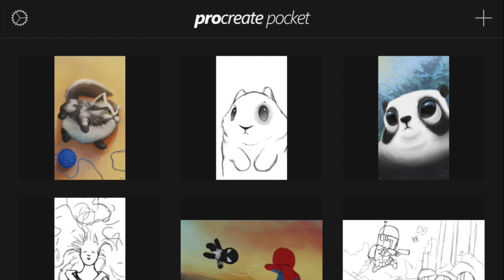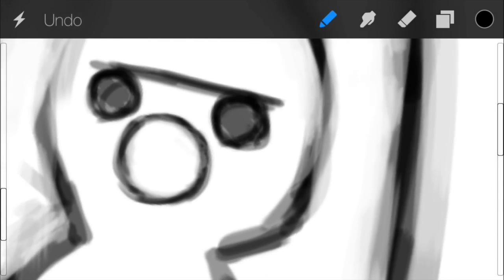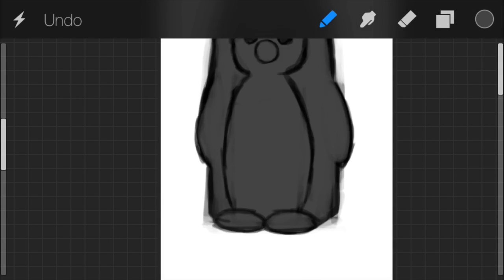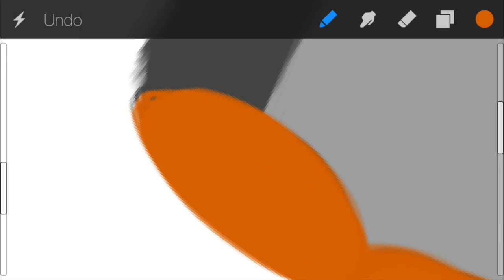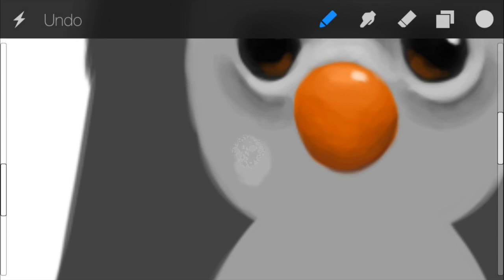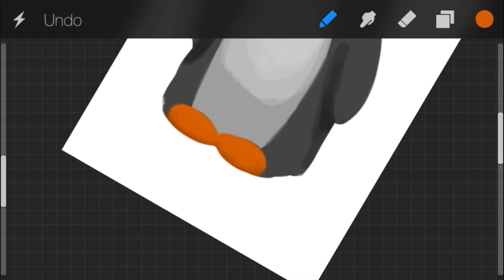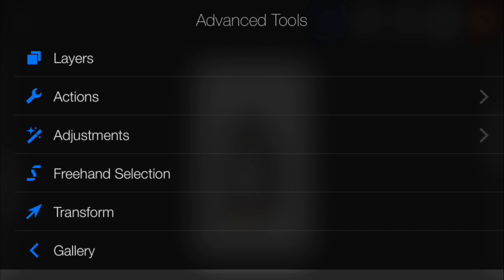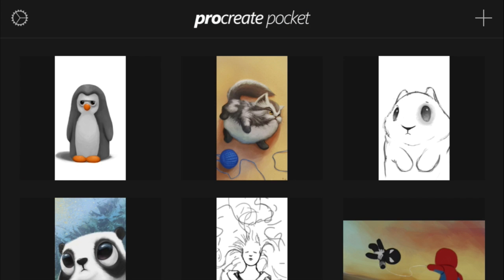Paint Along: Penguin (Pocket Procreate Tutorial)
This is a tutorial for Pocket Procreate. A iPhone version of the popular Procreate app.

In this video I will draw a penguin in real time so that you could follow along and learn step by step. This tutorial will cover layer, blending, and the process I take to complete a painting.

The video is a bit on the long side but hopefully you will benefit from it.